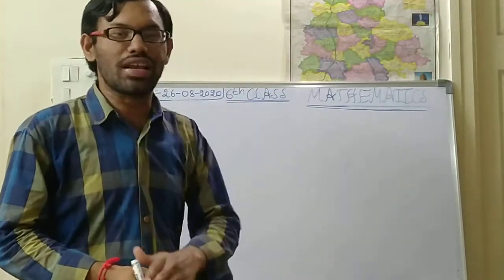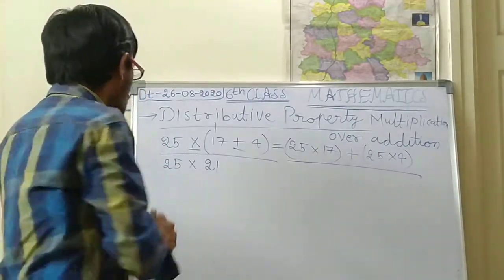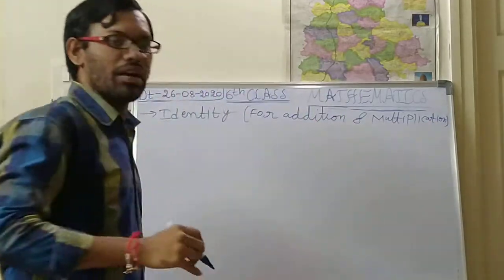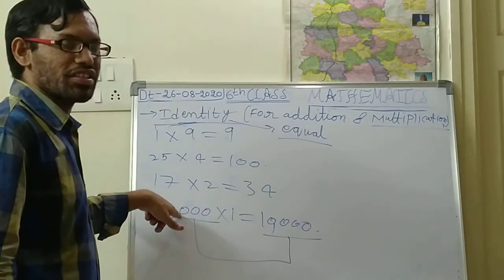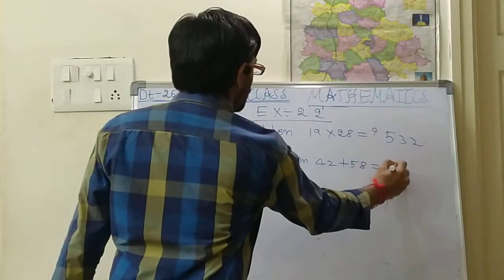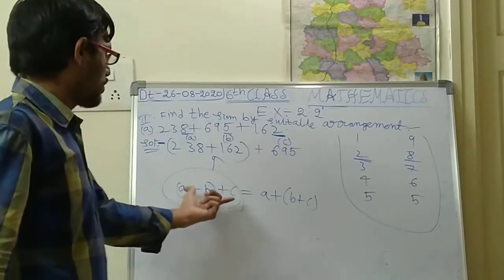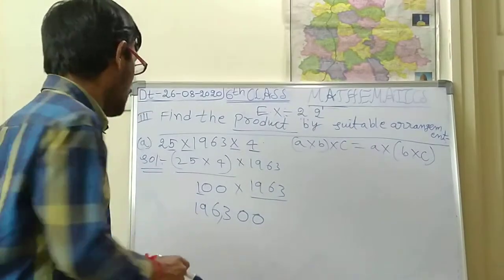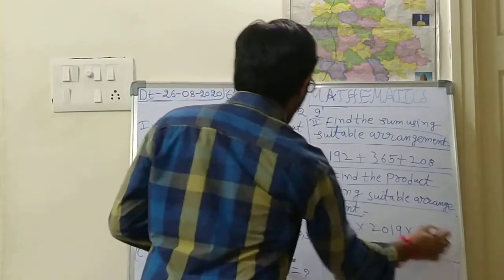6th Mathematics Chapter 2 part 7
Distributive Property of Whole Numbers under Multiplication over Addition and exercise - 2.2.